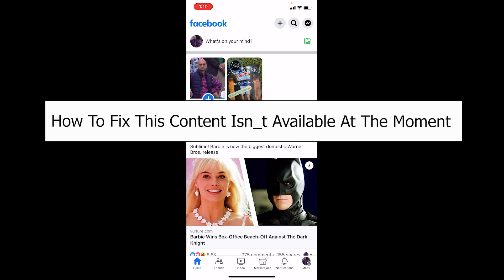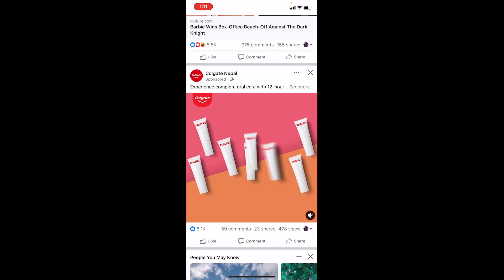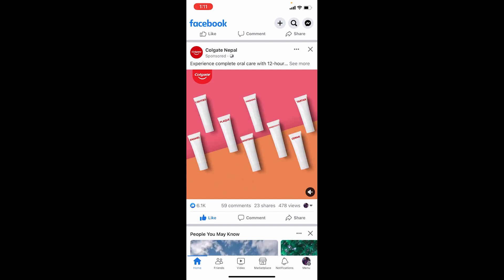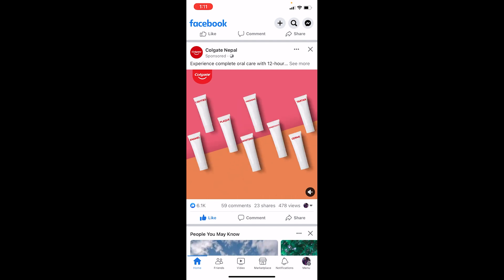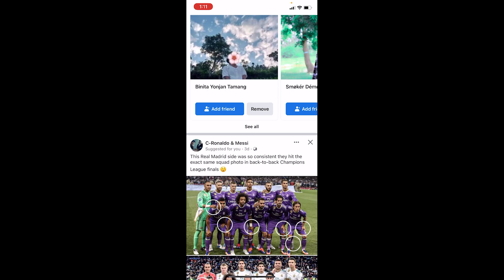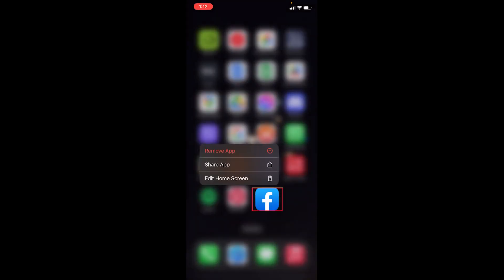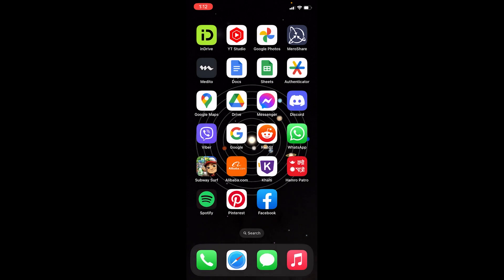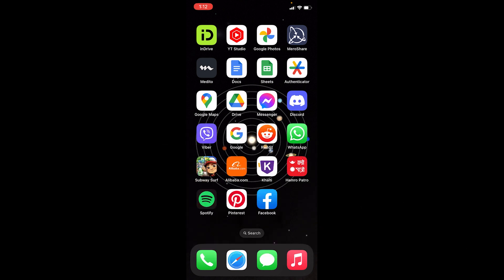FIX This Content Isn't Available At The Moment on Facebook (2023)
This video explains the exact steps on how to FIX This Content Isn't Available At The Moment on Facebook. This content isn't available at the moment is an error message that you may see on Facebook when you try to view a post or video. There are a few reasons why this error might occur, and there are also a few things you can do to fix it.
In this tutorial, I will show you how to fix the "this content isn't available at the moment" error on Facebook. I will cover the following topics: